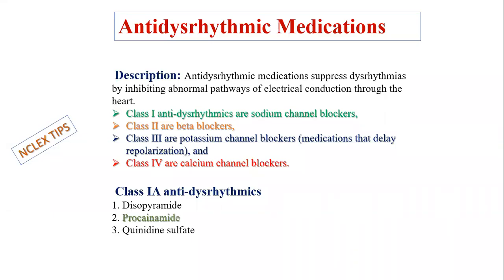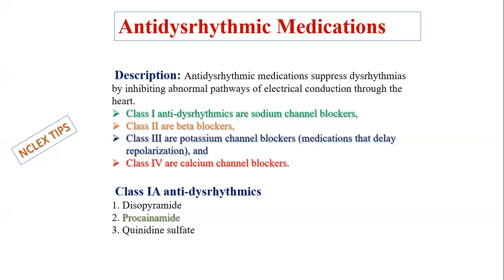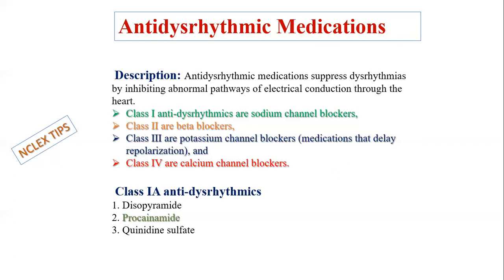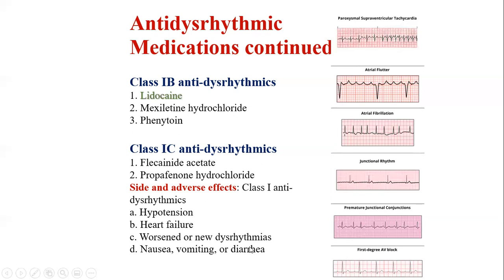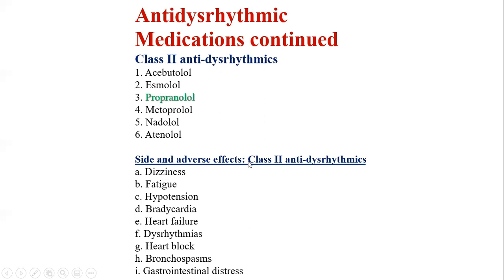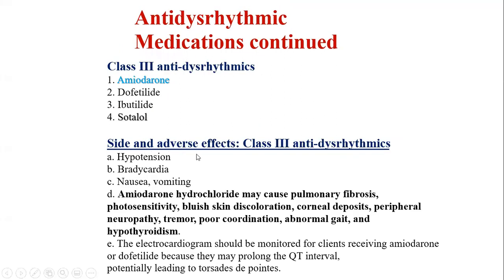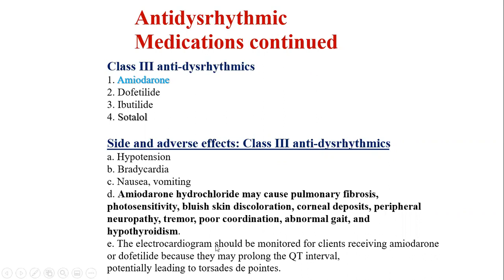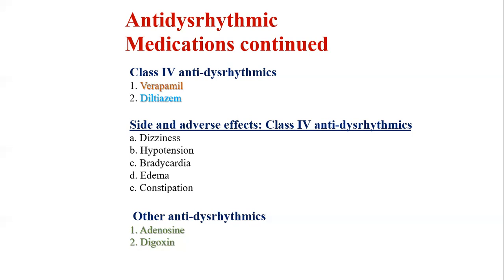Antiarrhythmics Medication Nursing Pharmacology